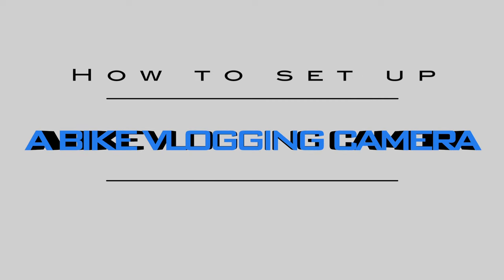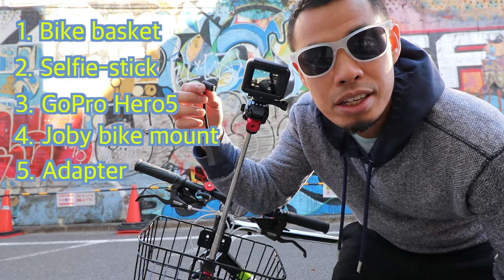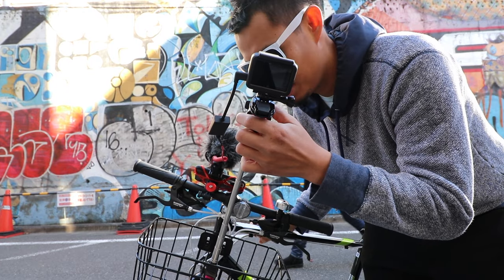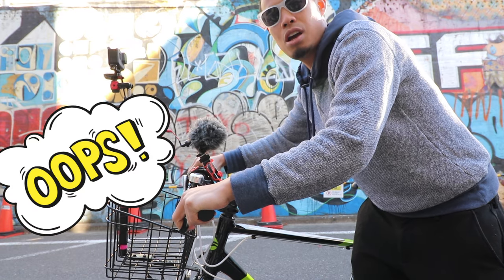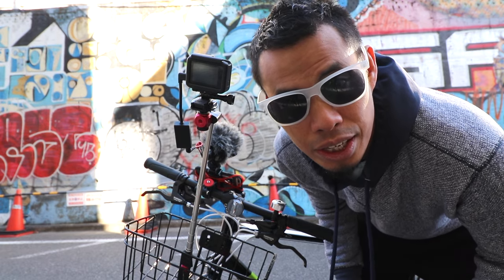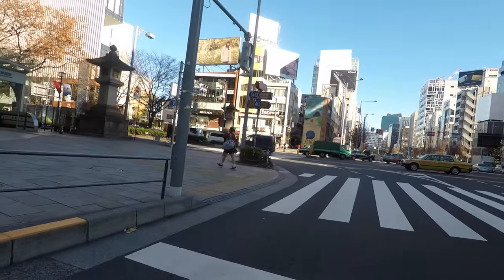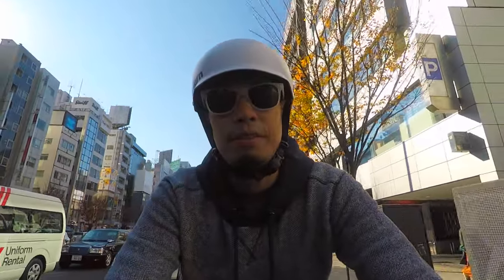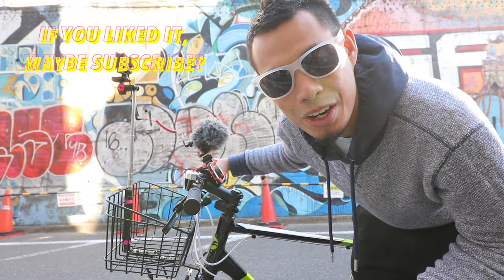How to mount a GoPro Hero 5 on a Bike (Vlogger-Hack)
This is a how-to-video for setting up a GoPro Hero 5 on a bike mount for vloggers or someone who wants a level camera angle facing them when riding their bike. I hope this GoPro tutorial will help you guys!

//Timelines//

-0:42 Intro

-0:43-1:37 What you need for the set-up

2. Selfie Stick:
(USA Link)

3. GoPro Hero5:
(USA Link)

4. Joby Bike Mount:
(USA Link)

5. Hero 5 External Mic Adapter:
(USA Link)

6. Rode Video Micro External Mic:
(USA Link)

7. iPhone Red Rubber Band ONLY:
(USA Link)

8. iPhone Holder:
(USA Link)

9. iPhone 6s:
(USA Link)

10. Joby - Multi Accessory Hub Adapter:
(USA Link)

-Having Rode VideoMicro in this set-up is key for vlogging because the quality on the GoPro microphone is not a good and will catch noise from wind. An external mic will help capture the sound much better.

1:38-2:43 Some notes
-You can use the selfie stick to adjust the height and angle of GoPro as you like.
-I connected iPhone to the GoPro Hero 5 so that I can get a visual cues of what camera angle I'm getting with the Hero5.
-You can talk to GoPro Hero 5 to start/stop recording!! SO COOL!

2:44-4:10 Bike riding test

4:11- Ending

- Bitcoin: 1AUZW1Emio4qtRiBir3EUDey1zi3ssoRsw

___ Business ___

- Main Camera
(USA Link)

- Mic
(USA Link)

- Portable TriPod
(USA Link)

- Gimbal
(USA Link)

- Drone (Original)
(USA Link)